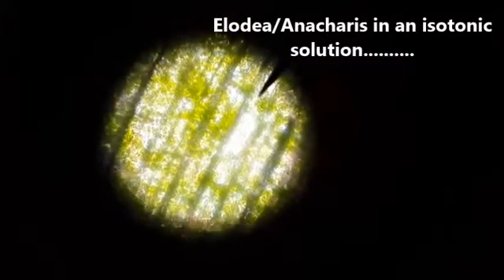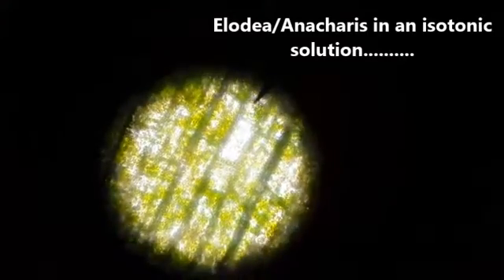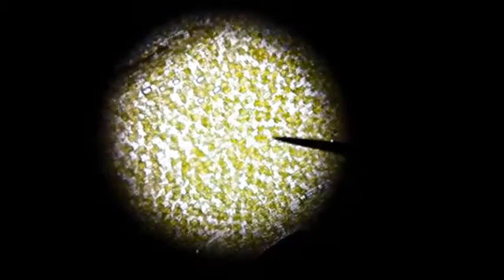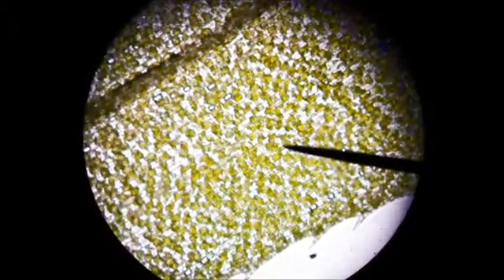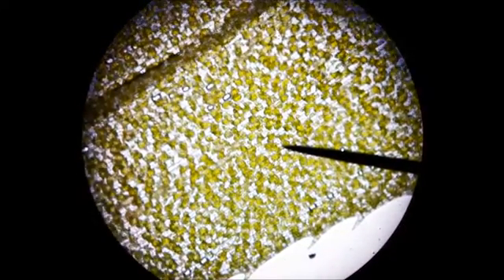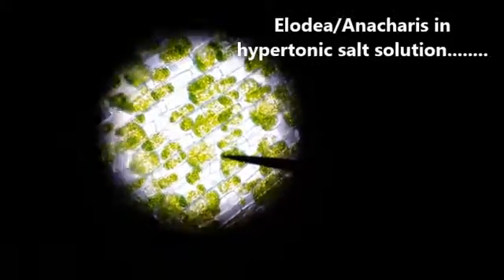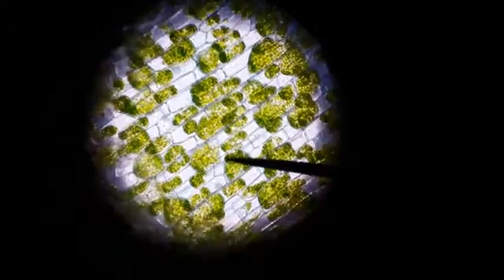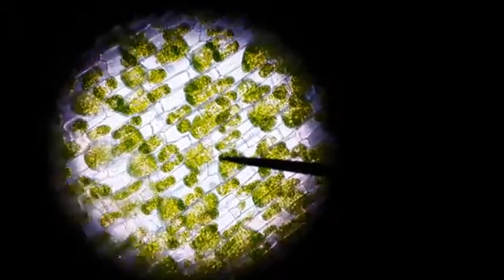Anacharis/Elodea: Isotonic versus Hypertonic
Comparison of plant cell structure with different solute concentrations.

Darrell Barnes